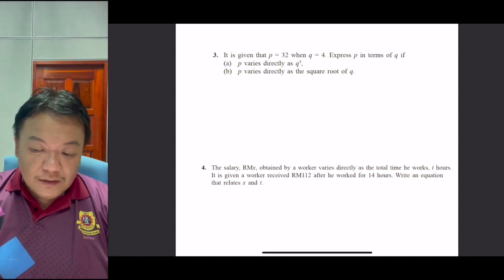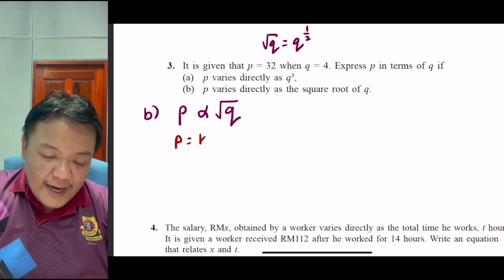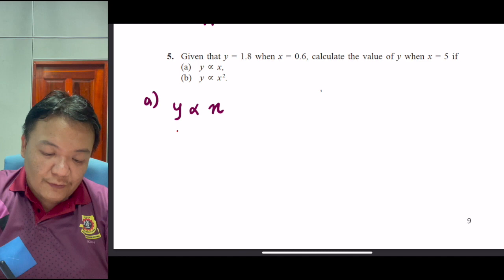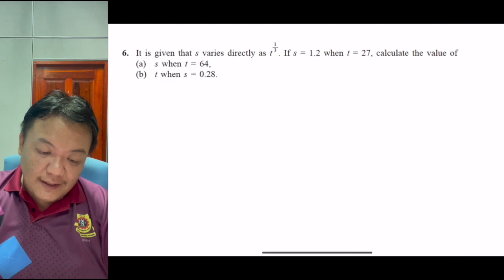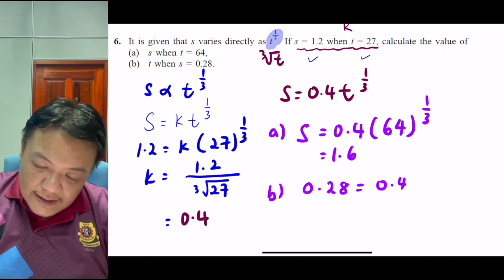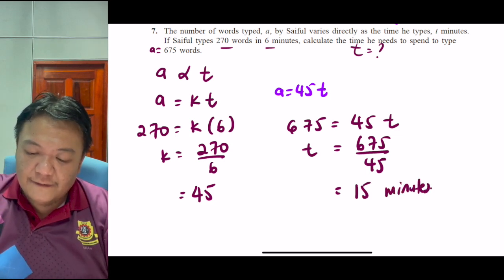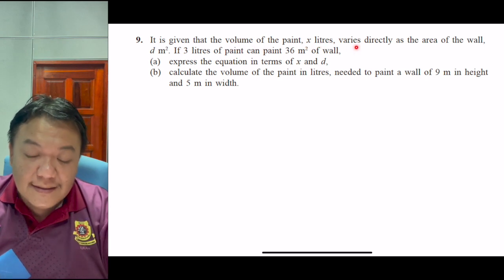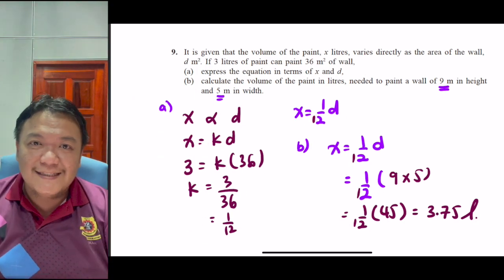Form5 Chapter 1 Variation Self Practice 1.1b Discussion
Discussion on Chapter 1 Variation Practise 1.1b Discussion